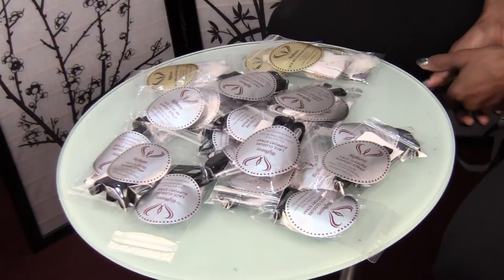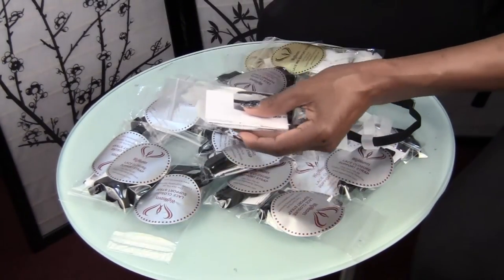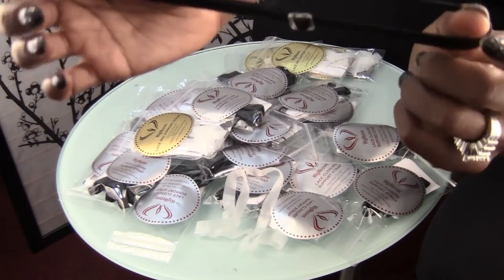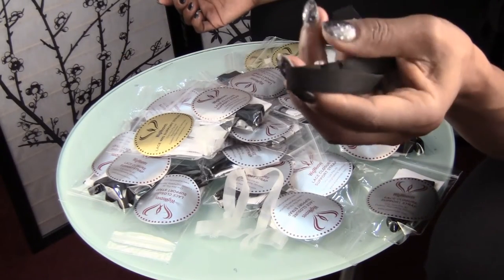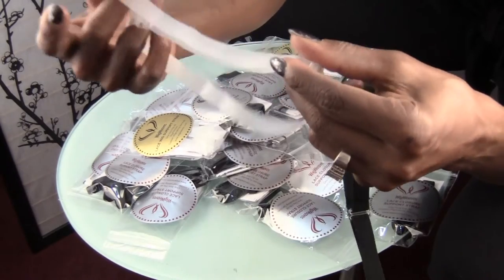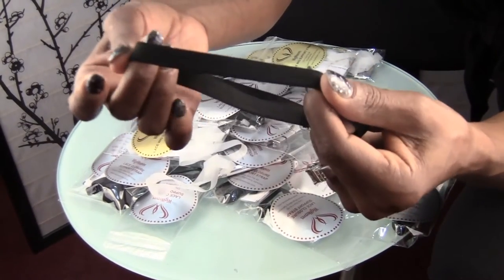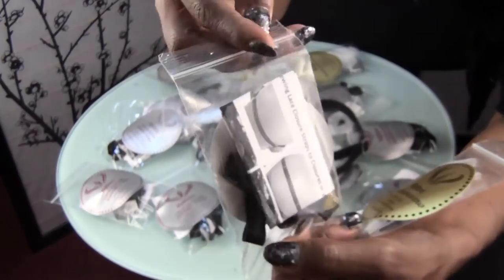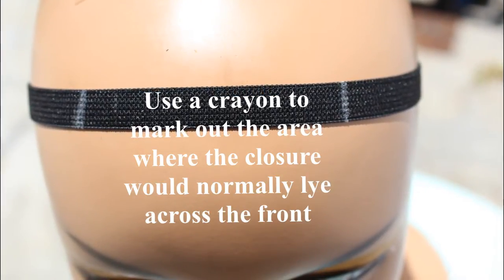Lace Closure Support Strap Shipping Information